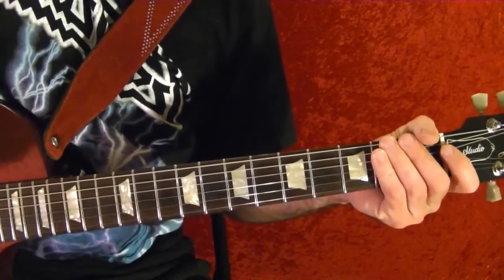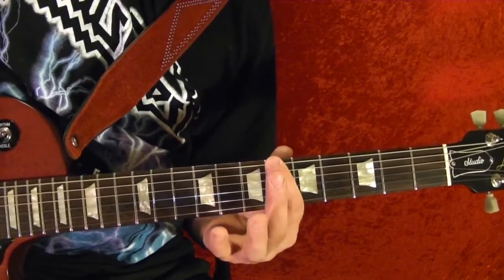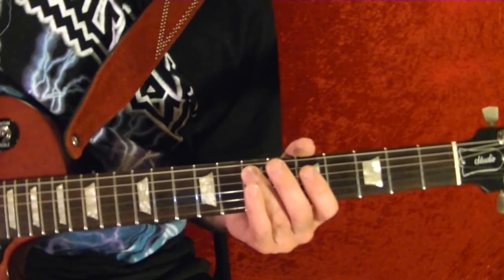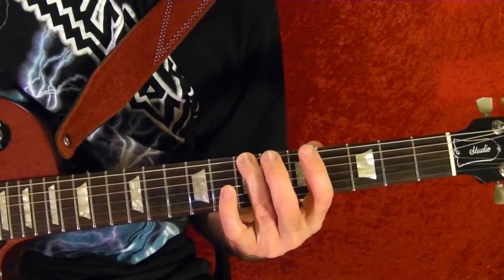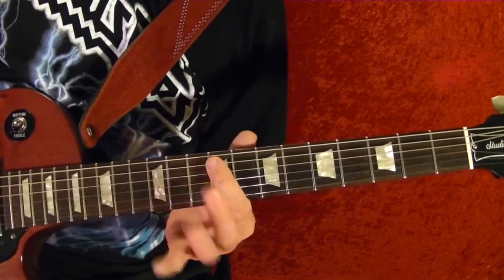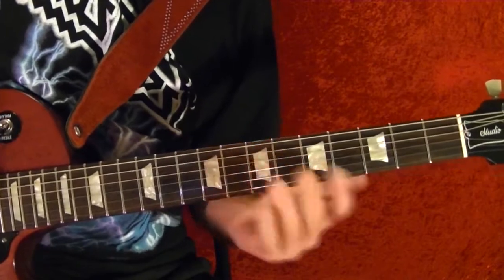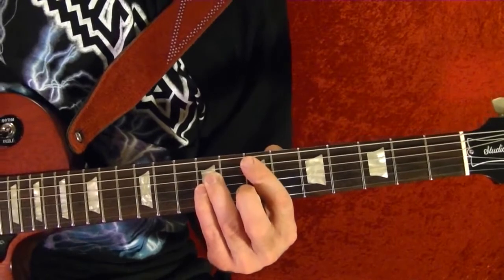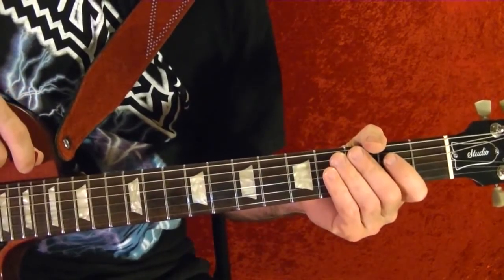Black Sabbath - Lord of this World Guitar Lesson (Standard Tuning)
Section 107 of the Copyright Act, fair use allows persons other than the copyright owner to make certain limited uses of copyrighted material without the copyright owner's permission (17 U.S.C. § 107).

Originally posted by Bobby Crisby (Original Description Below)

Heavy heavy and dark guitar riffs in this Black Sabbath song from 1971. Easy to follow step by step guitar lesson with tabs in the video.

E
B
G
D
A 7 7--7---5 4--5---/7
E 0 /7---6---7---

E
B
G
D 5
A 7 7p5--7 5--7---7p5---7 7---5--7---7p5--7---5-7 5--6--
E 7

E
B
G
D 5b---
A
E 7 6 5

E
B
G 9b
D 9h11--9---/7
A 7---\/7--8--9p7 7
E 9

Solo

E
B
G
D 9 7
A 9-(x5)---7-(x5)
E 7 5 0-( bend behind nut )---

E
B 5
G 7b 7b--\/
D 9 7
A 9-(x5) 7
E 7 5

E
B
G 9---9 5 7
D 9---9 5-(x4)--7-(x4)--/12---11
A 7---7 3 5 /10 9
E